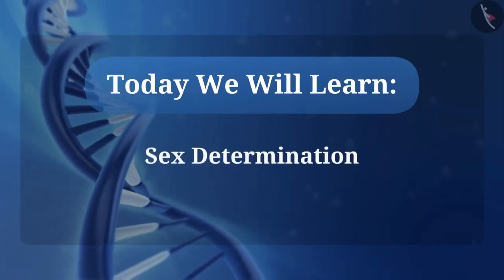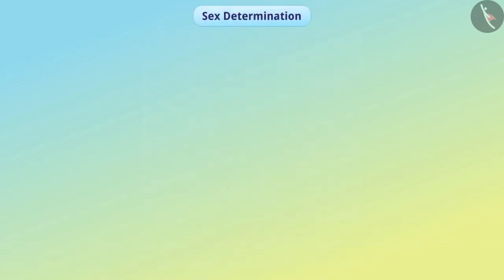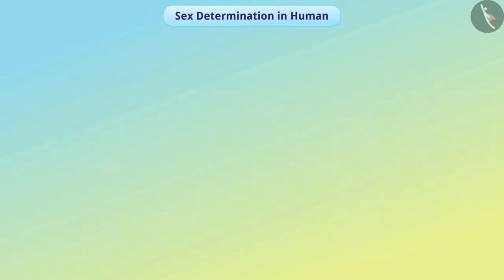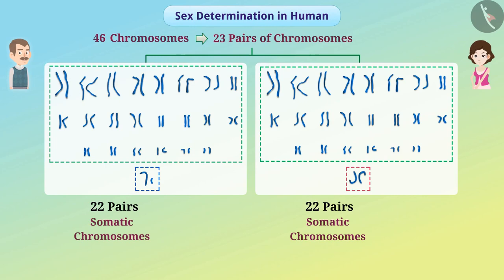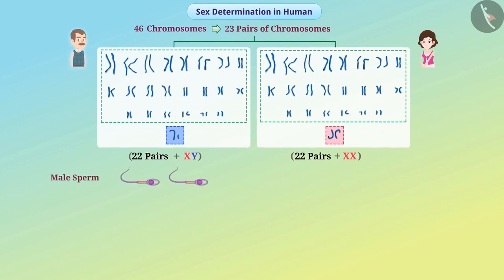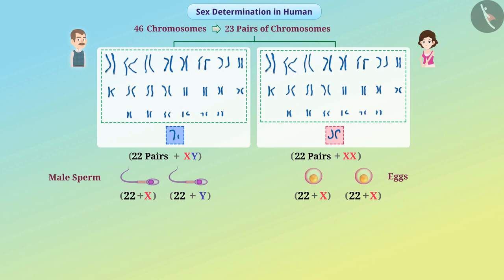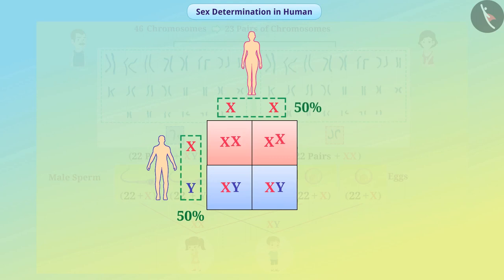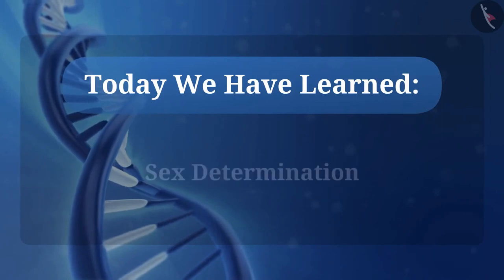Class 10 Science Chapter 9 Heredity and Evolution (9.2.4) Sex Determination in human beings ncert